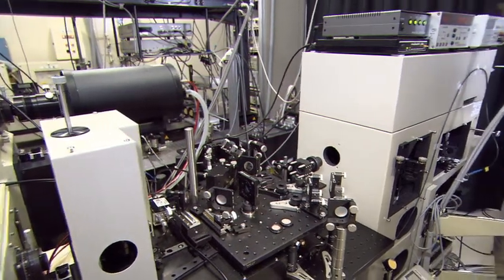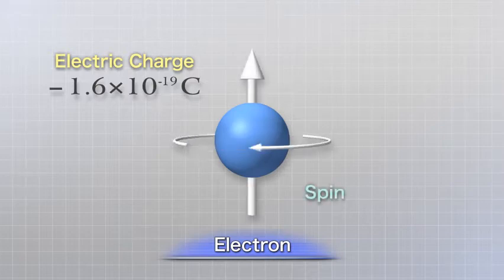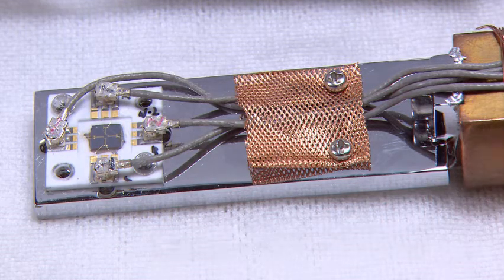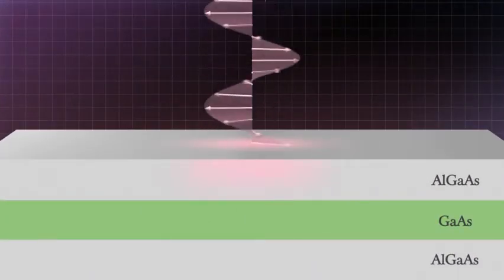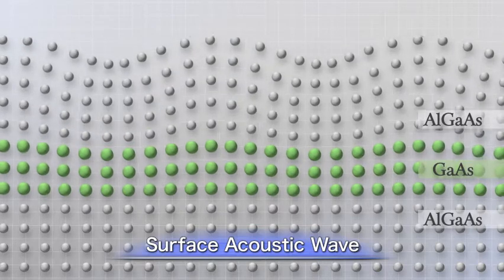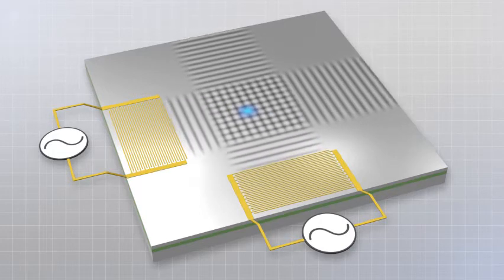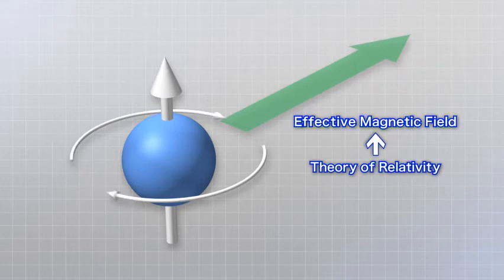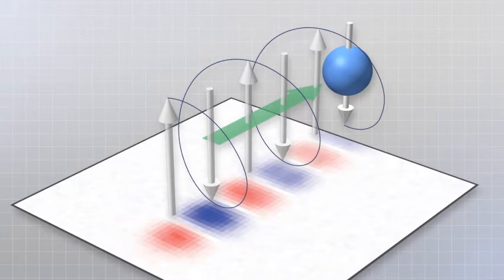Manipulation of Electron Spins by Ultrasonic Wave